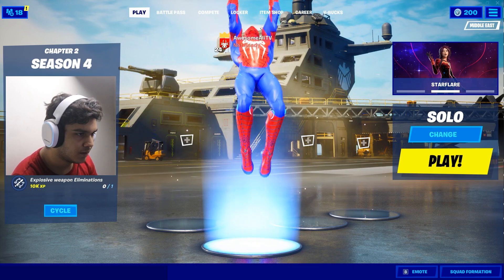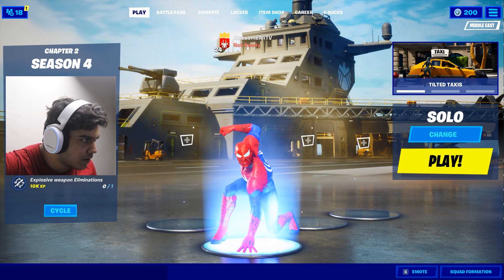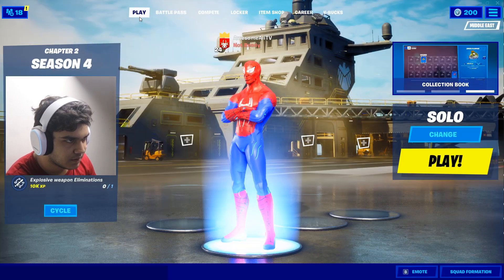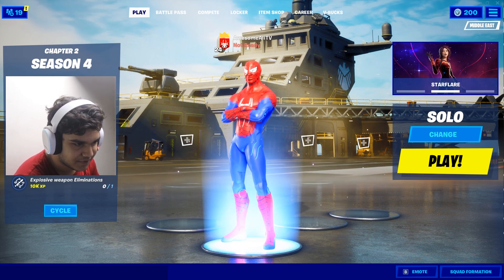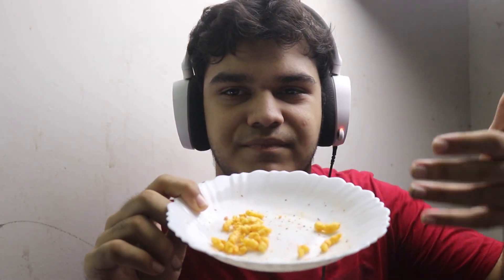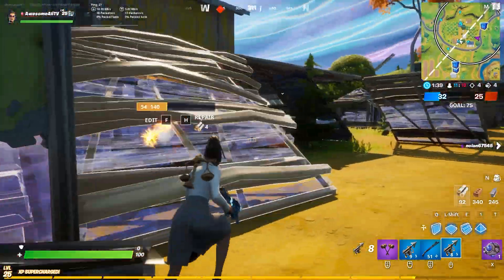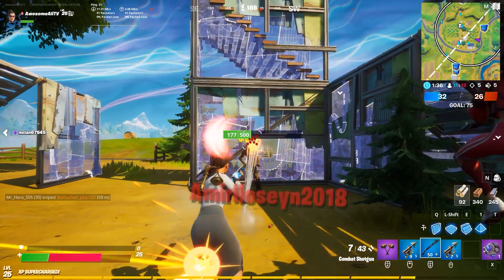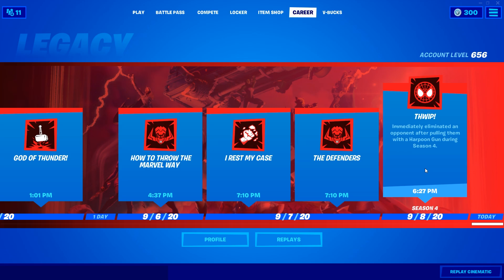How I Got The SPIDERMAN Skin In Fortnite?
How I Got The Spiderman Skin In Fortnite? Streamers And Youtubers Will React To The Spiderman Skin Then I Will Try To Get The Spiderman Acheivement Then I Will Teach You How To Get THe Spiderman Skin In Fortnite